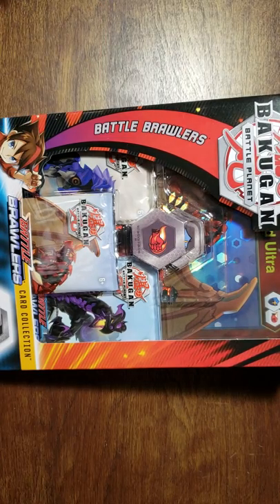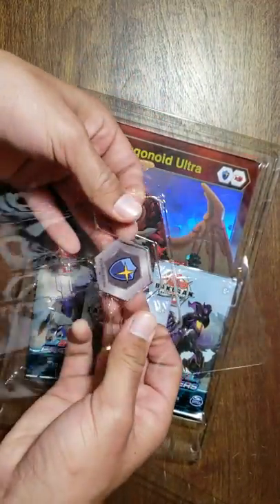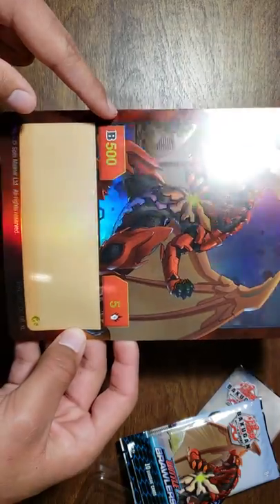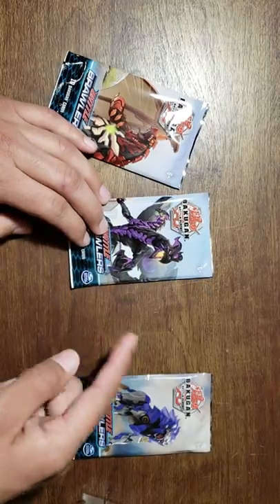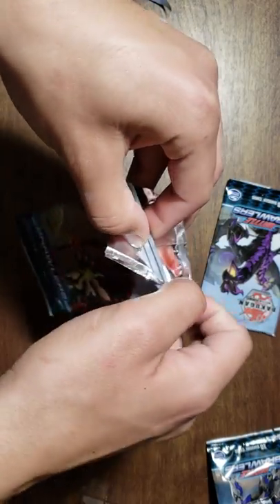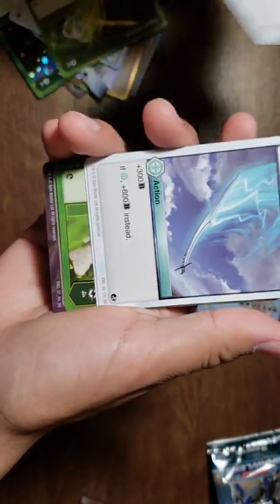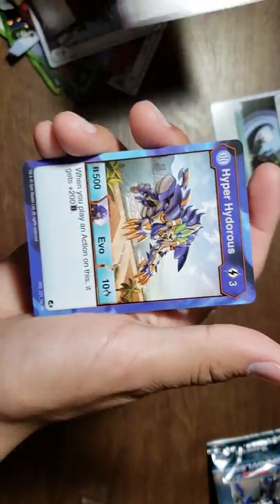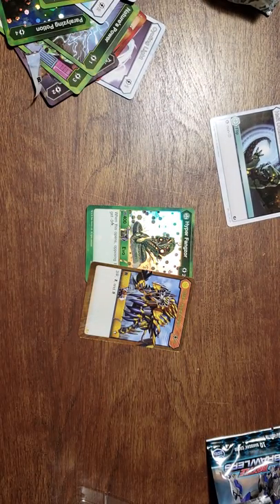Bakugan Battle Planet: Dragonoid Ultra Card Collection Opening.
I start my journey into bakugan content with this card opening.
Sorry for the vertical video. It is the first video in over a year, a little rusty here.